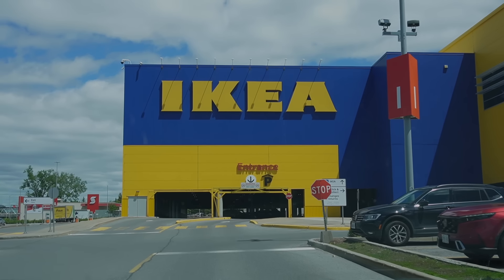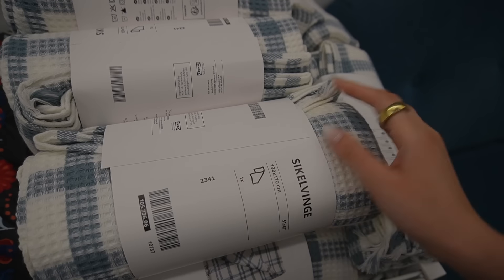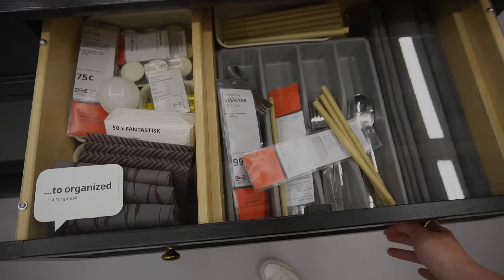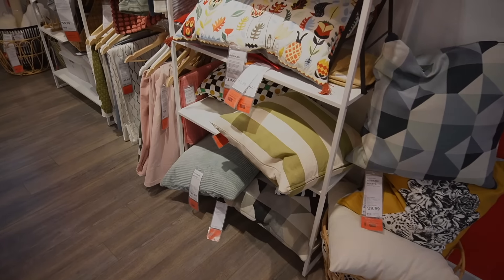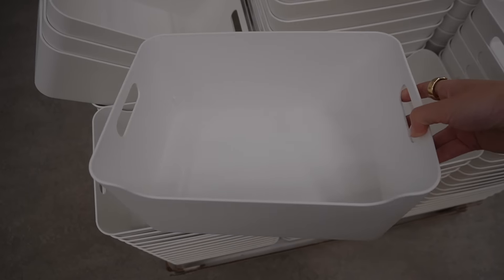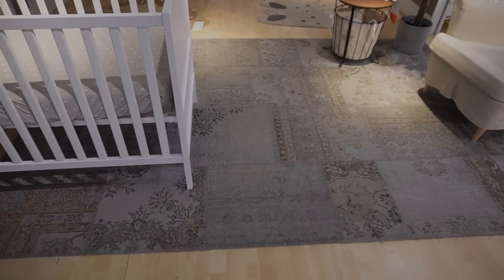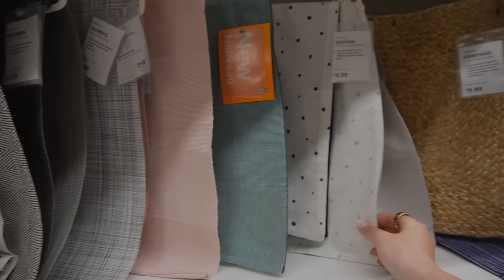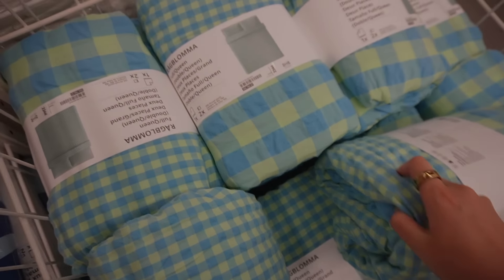IKEA SHOP WITH ME 2024 🛒 what's new at IKEA for spring/summer & IKEA haul!